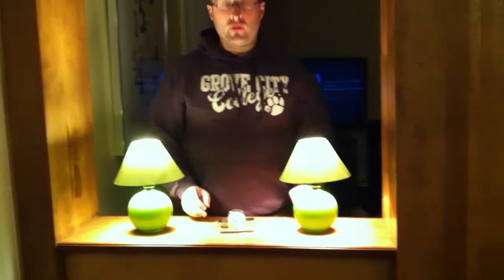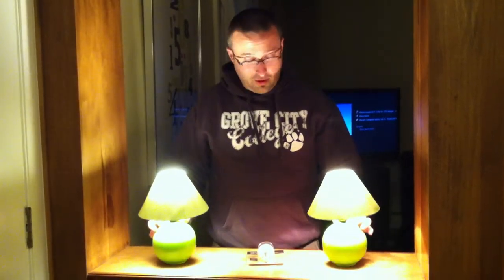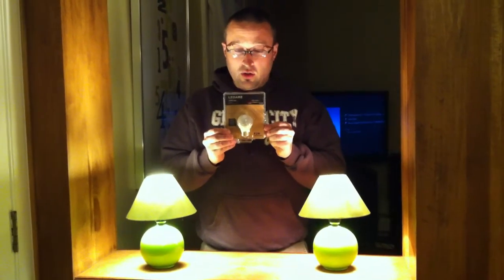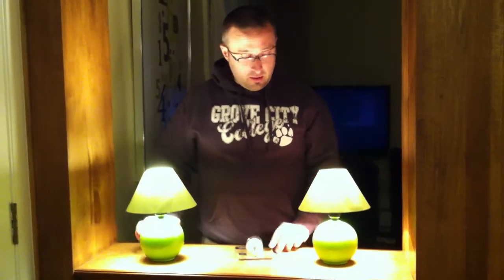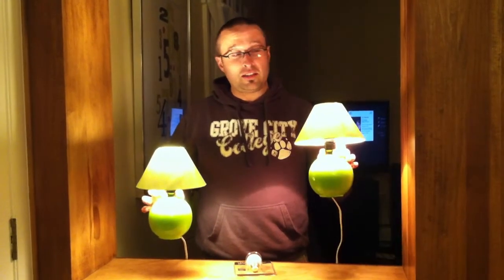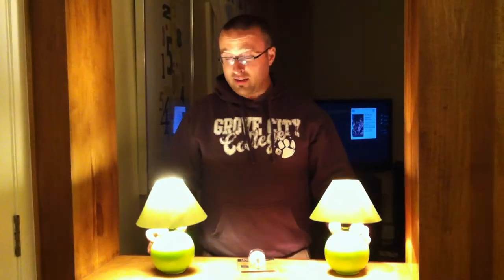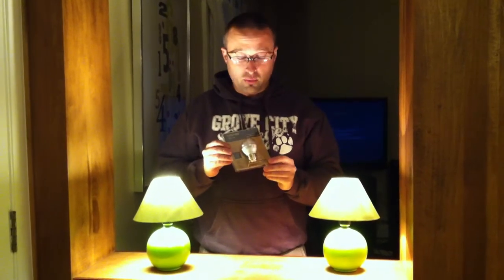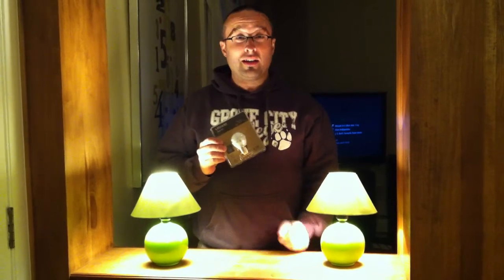Replacing old bulbs with LED bulbs from IKEA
I'm a big fan of IKEA. They had CFL (compact flourescent bulbs, the ones that look like a squiggly) for $1.50 about 10 years ago, long before the prices got there elsewhere. They now carry LED light bulbs (Light Emitting Diode, a brighter version of the hard drive indicator light on your computer.)

LEDs are about 25% more efficient that CFLs, or 80% more efficient than regular old incandescent light bulbs. They're still pretty expensive, from $10-$50 each. They last practically forever though, 20,000 - 40,000 hours. There are 2000 hours in 1 year of 40 hour weeks, less 2 weeks of vacation, so that's a long time.

Consider replacing the bulbs you use a lot with LEDs. They look much better than CFLs, and use a ton less energy than old light bulbs. Just start with 5-8 that you use a lot. Since they last a long time, buy one to see if you like it, then buy more like it. If you don't like it, you're stuck with it for 10-20 years.

Pick 2700 K (Kelvin) bulbs. Kelvin is the scale for color temperature. 2700 K is the closest to the color temperature of incandescent bulbs. Outdoor light is 6500 K.

Welcome to the new world of light!